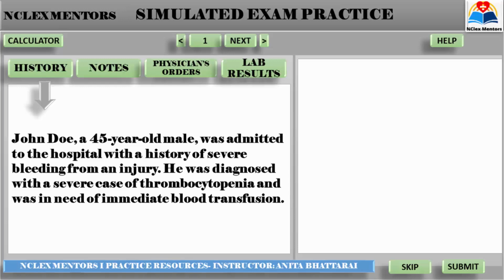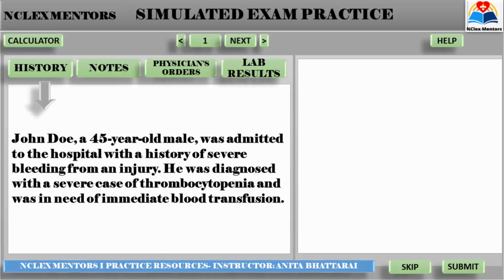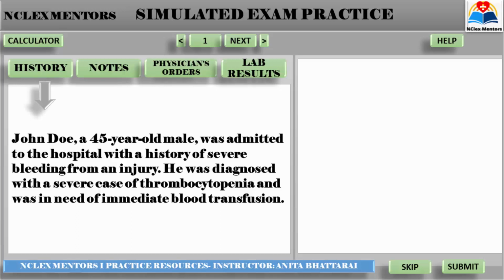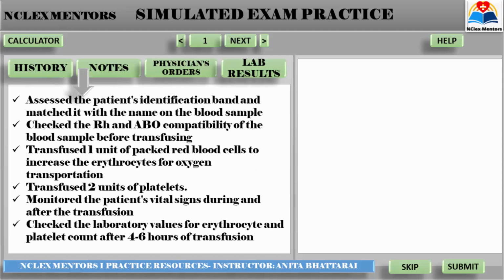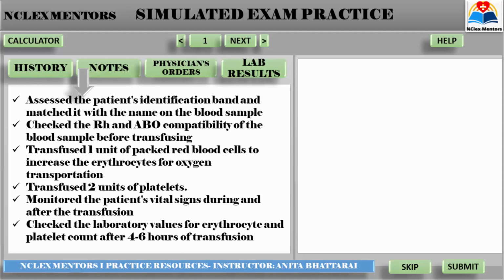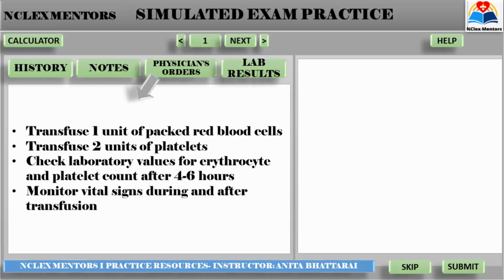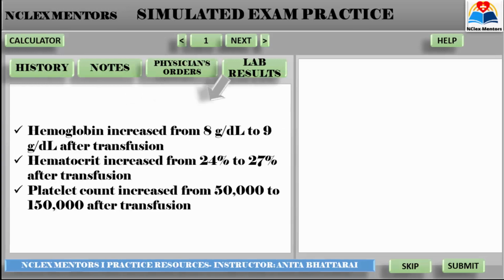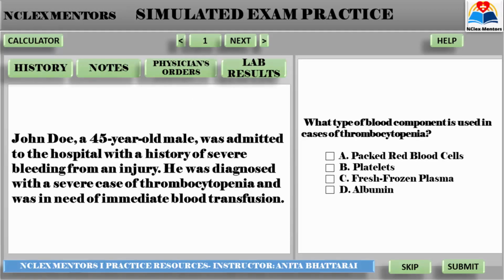Next Generation NClex 2023 Practice Questions - Case Study 1 Question 1 - Next Gen NClex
Practice Case Study Question - Case Study Question Case 1 and Question 1.
Patient's History: John Doe, a 45-year-old male, was admitted to the hospital with a history of severe bleeding from an injury. He was diagnosed with a severe case of thrombocytopenia and was in need of immediate blood transfusion.
Nurse's Notes:
• Assessed the patient's identification band and matched it with the name on the blood sample
• Checked the Rh and ABO compatibility of the blood sample before transfusing
• Transfused 1 unit of packed red blood cells to increase the erythrocytes for oxygen transportation
• Transfused 2 units of platelets to address the thrombocytopenia and improve clotting
• Monitored the patient's vital signs during and after the transfusion
• Checked the laboratory values for erythrocyte and platelet count after 4-6 hours of transfusion
Physician's Order:
• Transfuse 1 unit of packed red blood cells
• Transfuse 2 units of platelets
• Check laboratory values for erythrocyte and platelet count after 4-6 hours
• Monitor vital signs during and after transfusion
Lab Values:
• Hemoglobin increased from 8 g/dL to 9 g/dL after transfusion
• Hematocrit increased from 24% to 27% after transfusion
• Platelet count increased from 50,000 to 150,000 after transfusion

The terms ‘NCLEX’ and ‘NCSBN’ (National Council of State Boards of Nursing) are not my proprietary. This book is intended to assist nursing students in preparing for the NCLEX exam by providing study material, practice questions, and test-taking strategies. It is important to note that passing the NCLEX exam requires a combination of knowledge, critical thinking, and test-taking skills. While this book may provide helpful resources, it is not a guarantee of passing the NCLEX exam, and it is recommended to utilize a variety of study materials and resources to prepare adequately.

I only recommend products/services that I use and trust.
This disclaimer is subject to change without notice, so please check the description for the most up-to-date information.

This channel helps students to prepare for next generation nclex. This channel / channel handle belongs to nclexmentors.